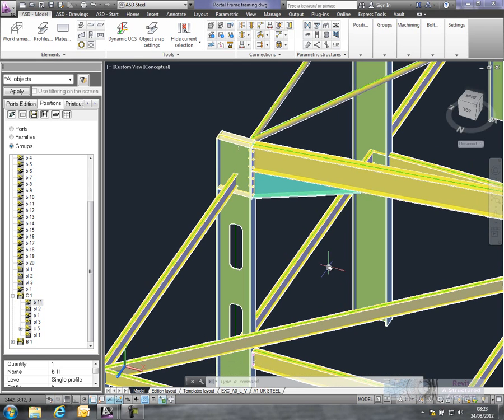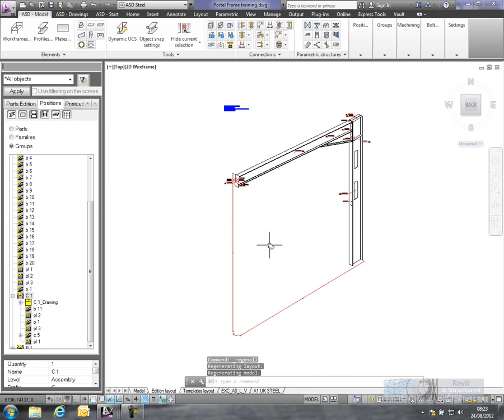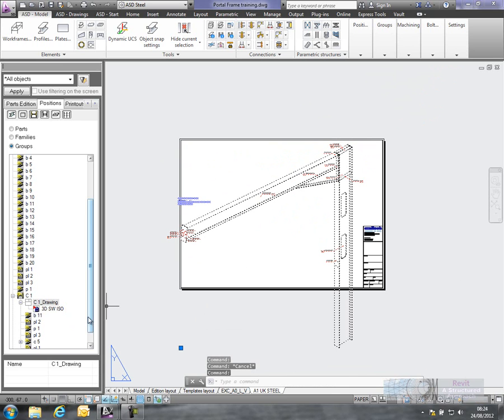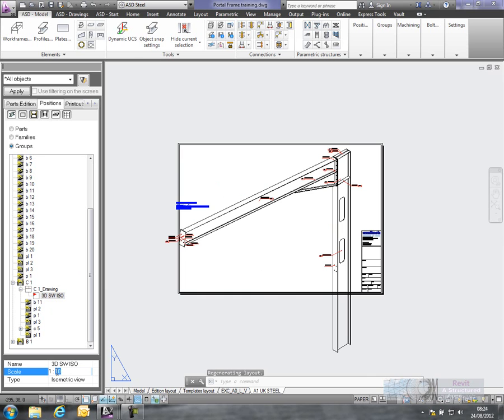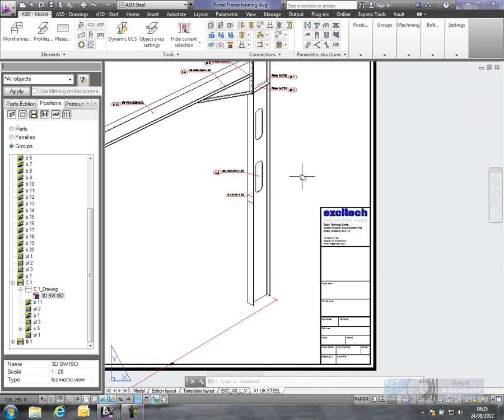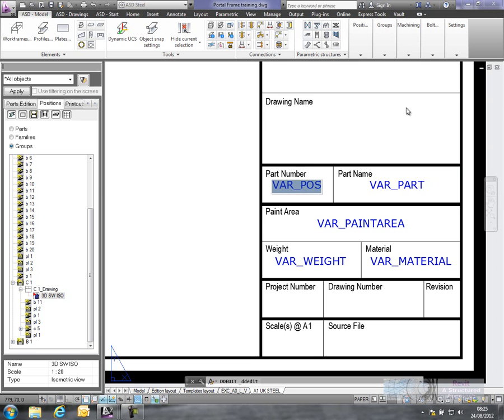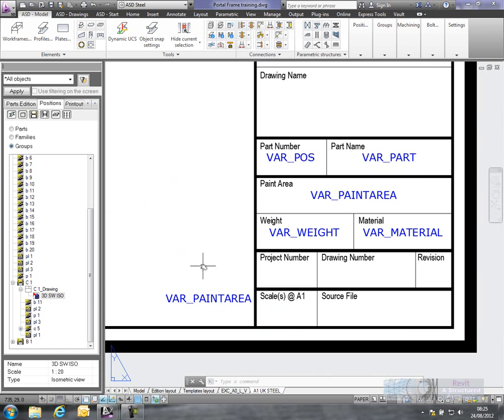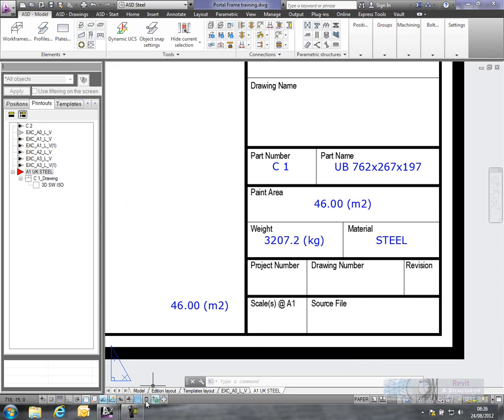AutoCAD Structural Detailing 2013 Attributes for titleblock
A quick tutorial showing how to create and update titleblock values within AutoCAD Structural Detailing. This particular example is using the steel module.